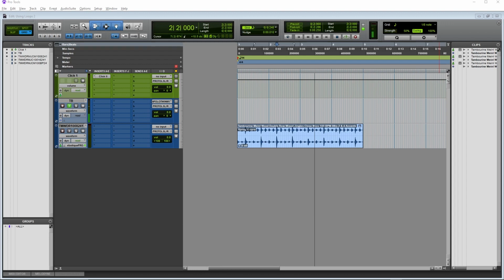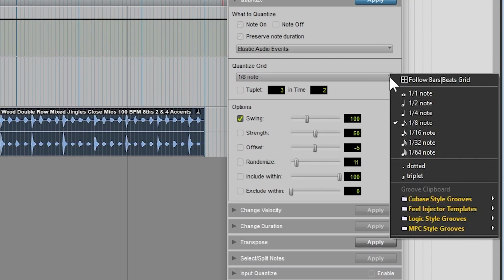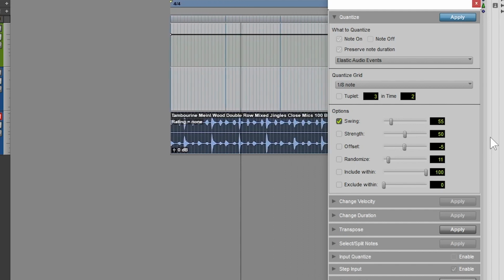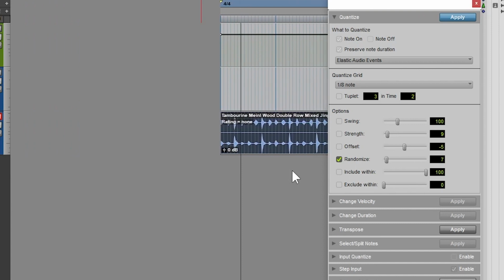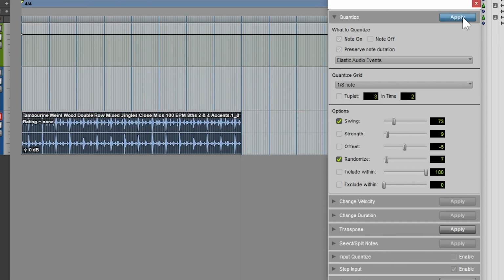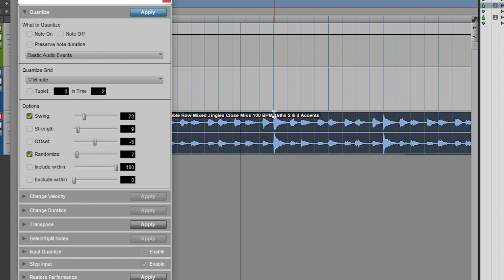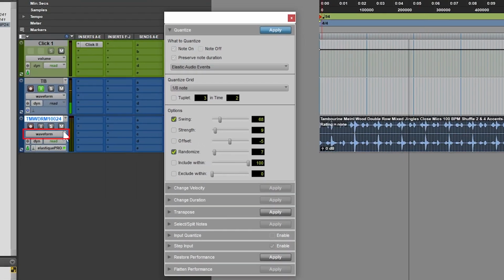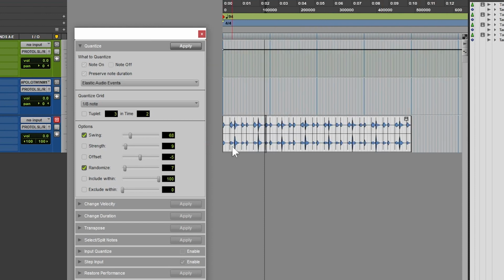Quantizing Loops - Adjust the Feel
After conforming a loop to your session's tempo you can take this another step by adjusting the feel. Learn how to swing a straight groove. Plus you will learn how to randomize the events to make the loop have a bit more human feel. This method also applies to midi as well.